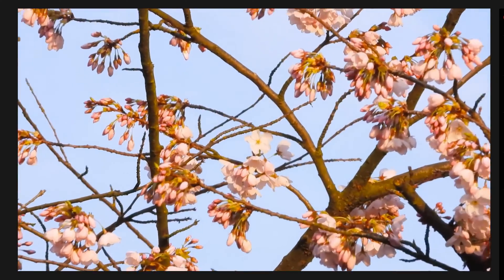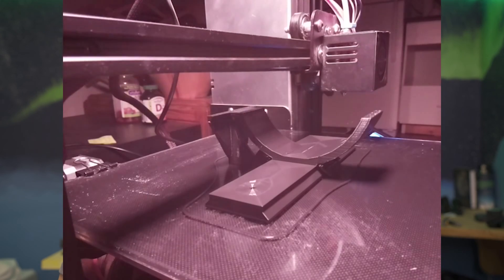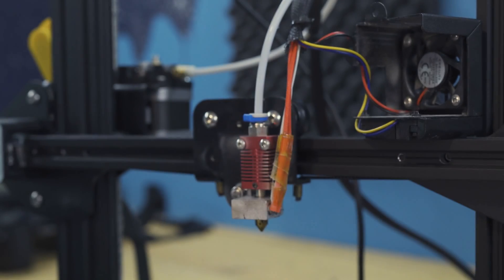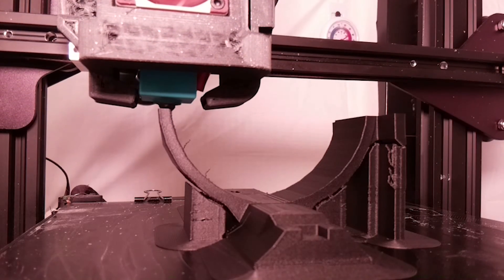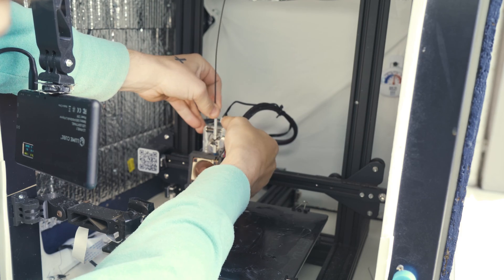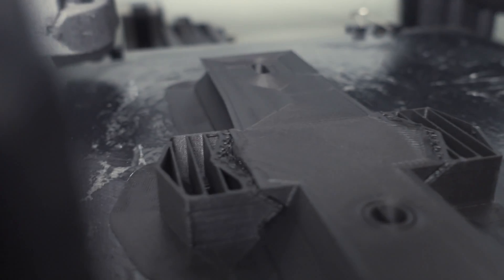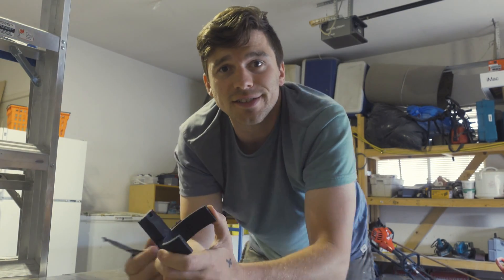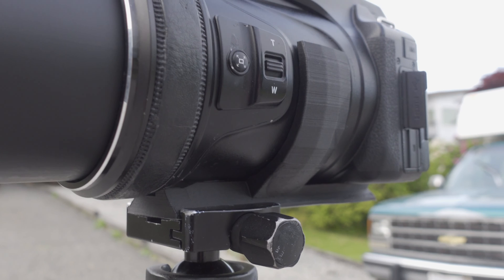Fixing the Nikon P1000s Camera Shake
I set out with a simple goal.. to stabilize the camera shake from my Nikon P1000 by 3d printing an upgraded quick release plate. This goal taught me patience and perseverance even when it's difficult and I ultimately accomplished my Goal!

Nikon P1000 Quick Release Plate now available on Etsy

Current printing setup:
Ender 3 Pro with Microswiss Direct Drive and hardened steel nozzle
Esun Carbon Fiber Nylon Filament in a DIY Drybox
Lack Enclosure Custom DIY Setup

0:00 - Introduction to the Problem
1:20 - Solving Problems with Design
3:00 - Where to Start?
3:40 - Printer Upgrades
5:15 - Almost Had it!
6:15 - From the Top..
8:18 - Warping Supports
10:20 - This is the one!
11:54 - Finished Product